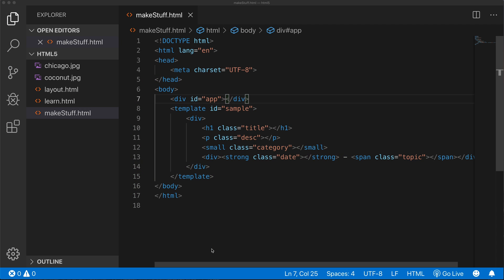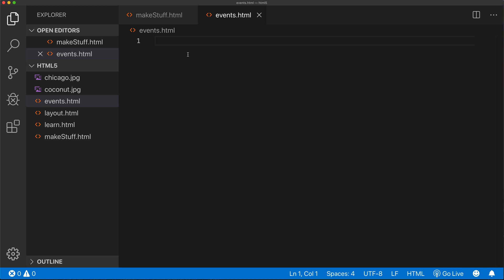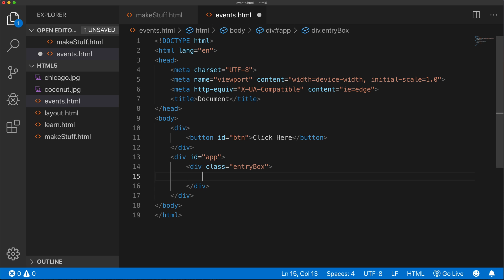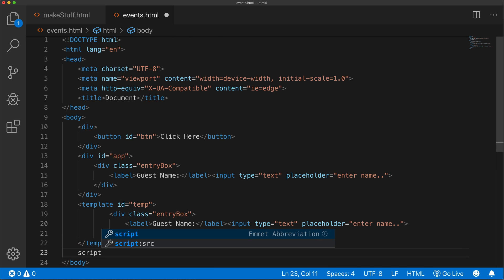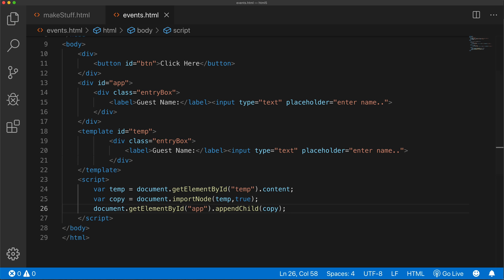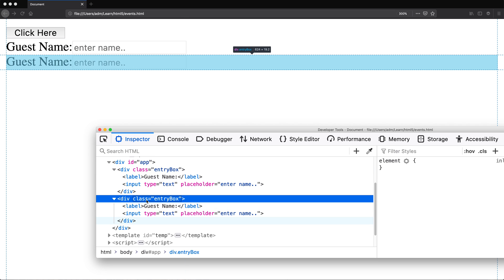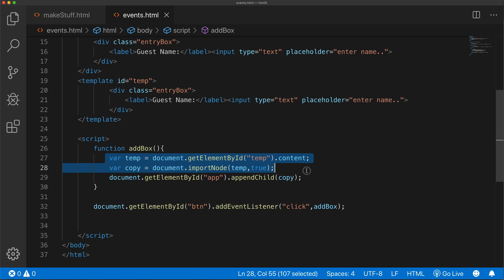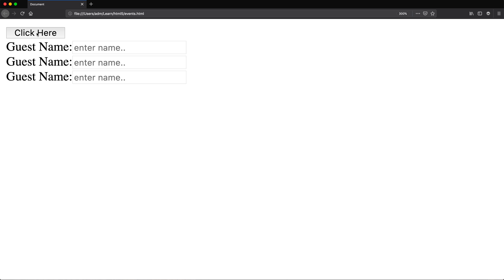JavaScript Event Listeners, Click Event - HTML5 & JavaScript - Part 9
Learn how to add event listeners to HTML elements. We'll assign click, double click and mouse over events to a button and get some changes within our HTML upon triggering these events.

This tutorial is Part 9 from HTML & CSS Crash Course for a JavaScript Developer series.